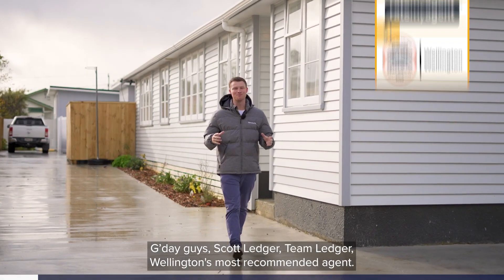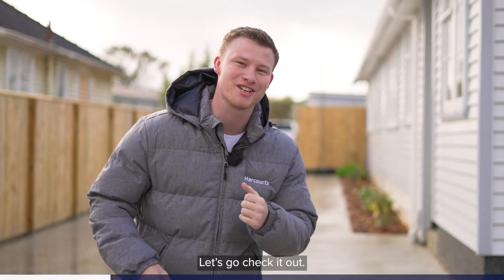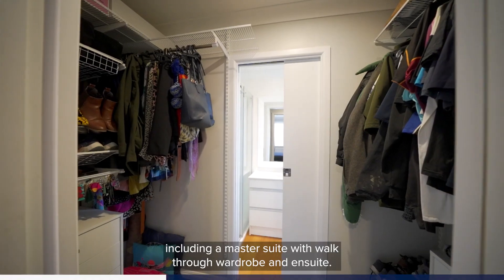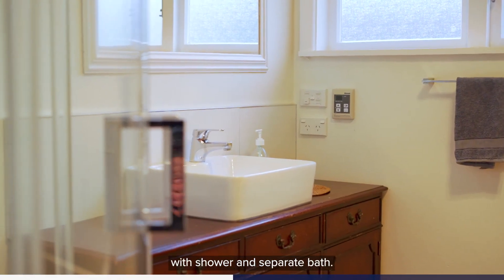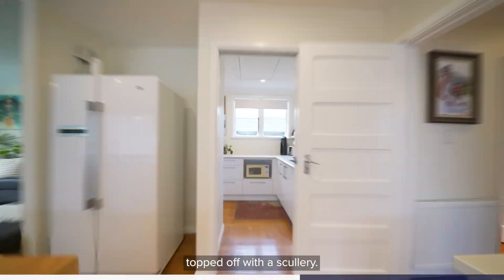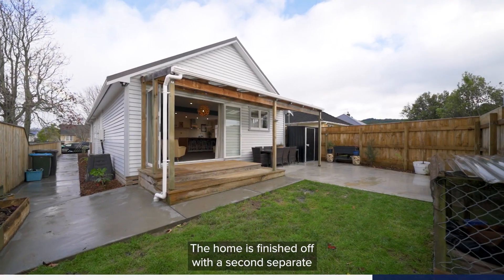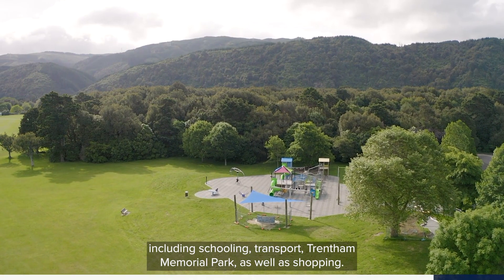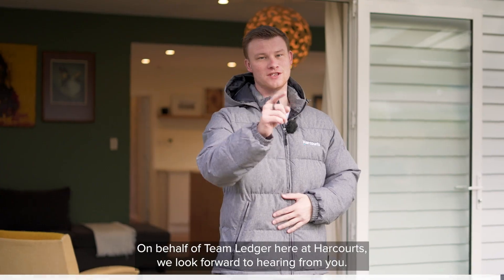Bought Elsewhere - Sell Time - 21 Bristol Street - Team Ledger Property Tour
justlisted | 21 Bristol Street, Trentham | By Team Ledger | 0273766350
Owners have already bought unconditionally, so this beautiful spacious 3-bedroom home must sell.
This home has a master suite with walk-in robe and ensuite, as well as two other double bedrooms, separate living for the teenagers or extended family and magnificent open plan living including kitchen, dining and lounge.  The additional space in the combined butler's pantry and laundry offers loads of storage and the flow through from lounge to covered deck and fenced garden ensures safety for all.
There is insulation throughout including external and internal walls, as well as underfloor and in the ceiling.  Gas radiator heaters top off the winter comforts.